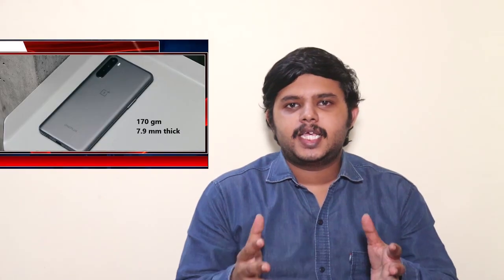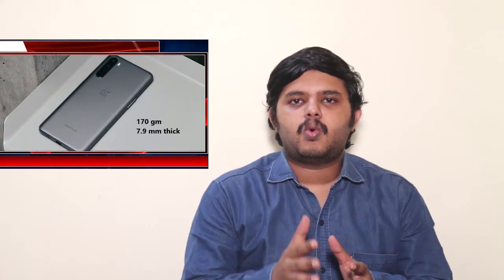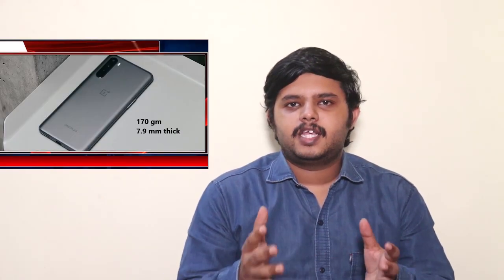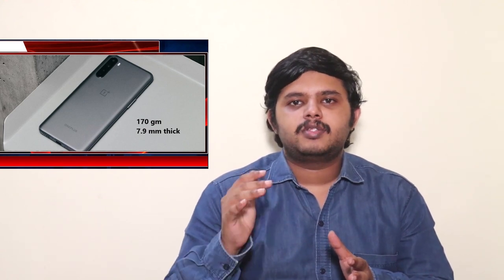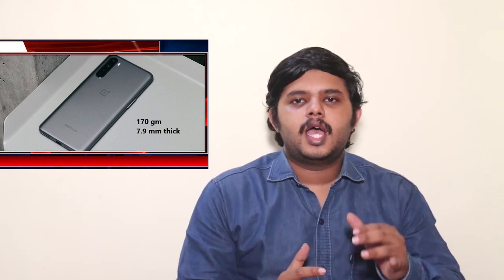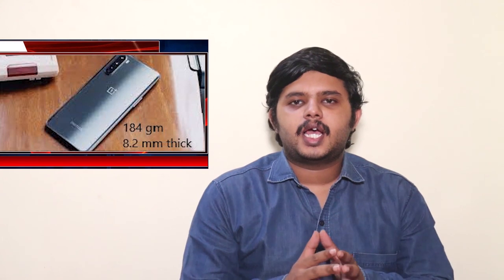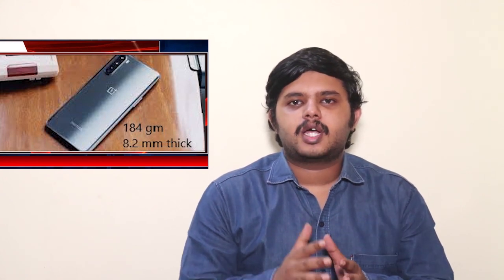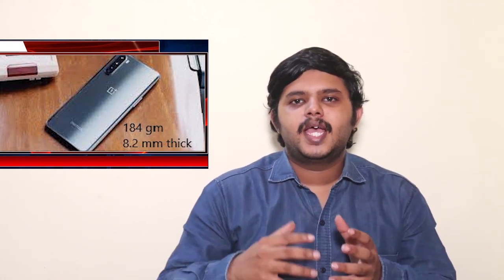Oneplus Nord CE 5G vs Oneplus Nord tamil comparison - Edhu bestu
Oneplus Nord CE 5G Vs Oneplus Nord tamil comparison
     In this video we will do Oneplus Nord vs Oneplus Nord CE tamil comparison and see which smartphone is best for you. Oneplus Nord CE 5G price starts at Rs.22999. Oneplus Nord 5G Price in India starts at Rs.24999. Main difference between Nord CE 5G Vs Nord tamil is camera and processor. Oneplus Nord CE 5G vs Op Nord 5G camera tamil - Op Nord has Sony sensor while Nord CE 5G has omnivision sensor. Nord CE  vs Oneplus Nord tamil - best option is Oneplus Nord 5G. Which smartphone do you guys prefer? Op Nord CE 5G vs Op Nord 5G? Share your thoughts on comments section!!

0:00 - Oneplus Nord 5G vs Oneplus Nord CE 5G tamil intro
0:28 - Oneplus Nord CE 5G vs Oneplus Nord 5G Design tamil
0:48 - Oneplus Nord vs Oneplus Nord CE tamil display
1:17 - OP Nord CE 5G vs Oneplus Nord performance tamil
1:51 - Oneplus Nord Vs Oneplus Nord CE 5G camera tamil
2:30 - Oxygen OS 11 software tamil
2:46 - Oneplus Nord CE vs Oneplus Nord Battery tamil
3:15 - Nord CE 5g Vs  Nord Price tamil

iQoo Z3 5G
Oneplus 9R
OnePlus 9 5G
Oneplus Nord
OnePlus 8T
Oneplus 8 (glacial Green)
Oneplus 7T(Haze blue)
Oneplus usb type c to headphone jack converter

Sprig tempered glass is a premium affordable best tempered glass available for smartphones. Sprig screen protector main features are 9H hardness, oleophobic coating, 99% transparency, and 1 month free replacement in case of defective/wrong product. You can buy sprig best screen guards from amazon, flipkart, and sprig website.
For sprig tempered glass installation procedure and sprig screen guard detailed review, check the below video.